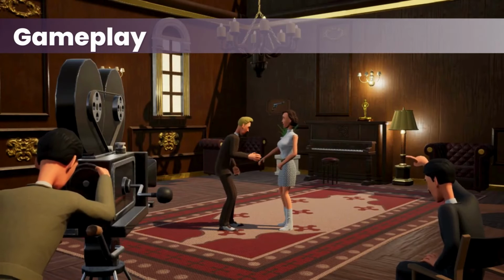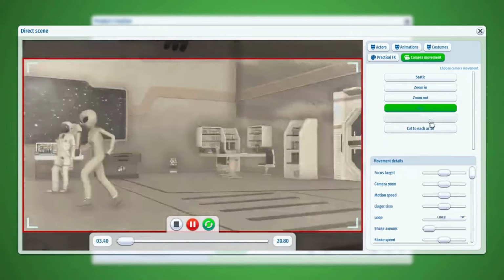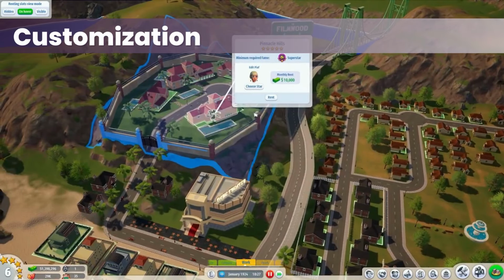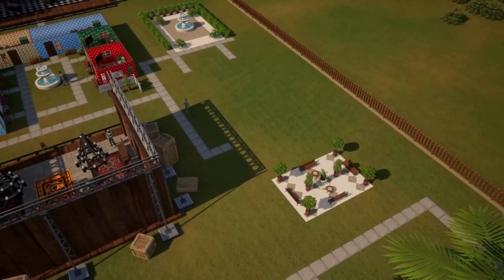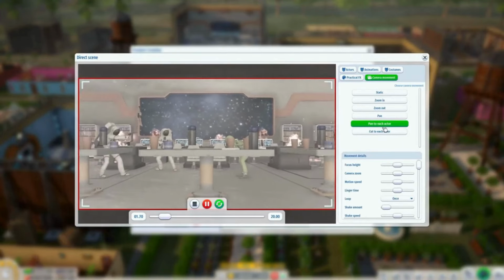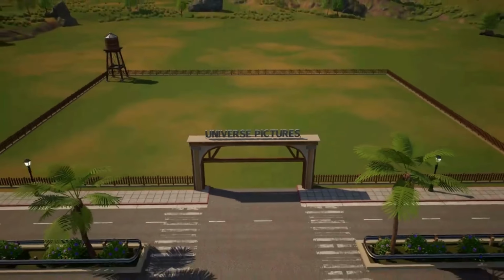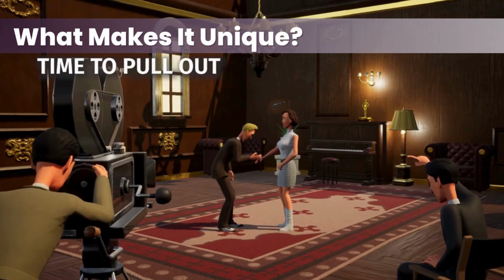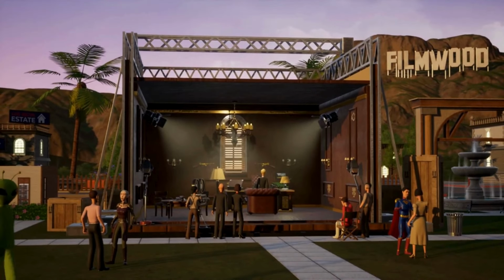5 Things You NEED To Know Before Playing Blockbuster Inc. | HONEST Review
Ever dreamed of making your mark in the film industry by running your own studio? Blockbuster Inc. gives you the tools to build your cinematic empire. But does it live up to the Hollywood dream?